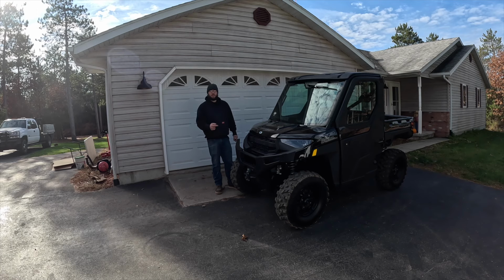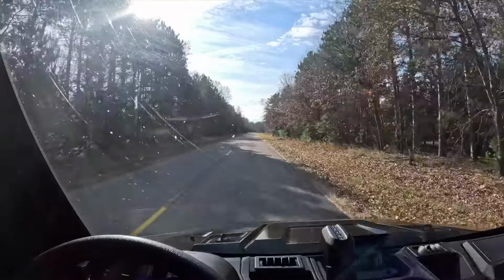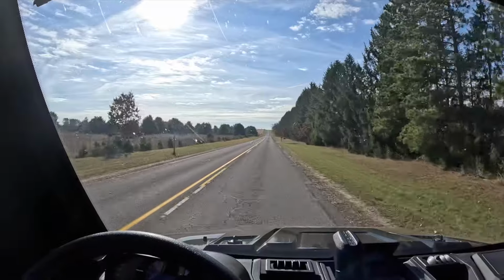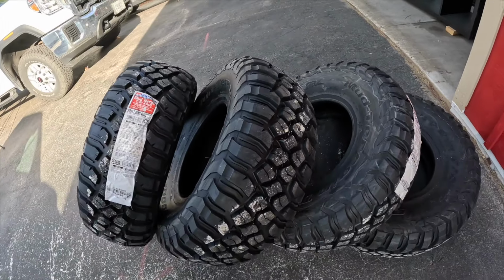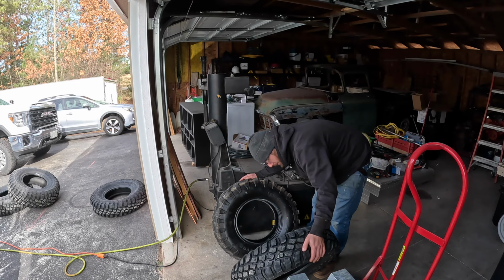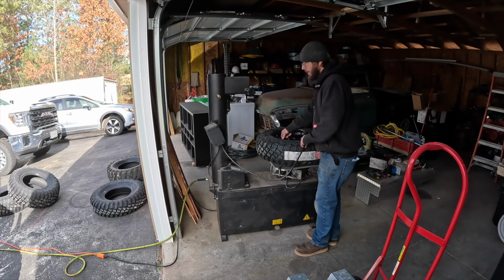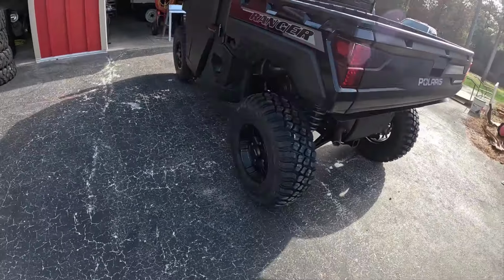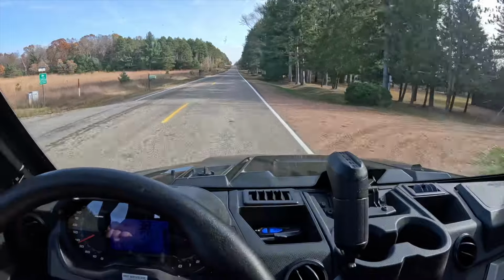BFGoodrich KM3 Tire Upgrade And Review- 2025 Polaris Ranger XP1000 Northstar Premium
In todays video I upgrade the tires on my new 2025 Polaris Ranger XP1000. The factory tires were far too aggressive for my use so I upgraded to BFGoodrich Mud Terrain KM3 tires. These BFGoodrich tires are perfect for on and off road use. Check out the video for before and after test drives.